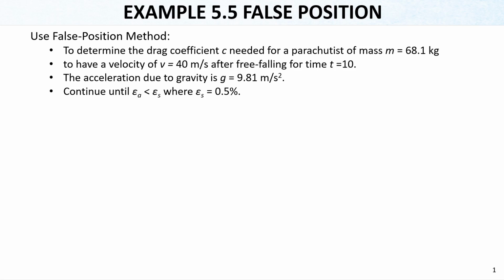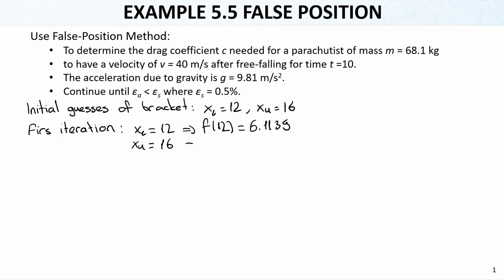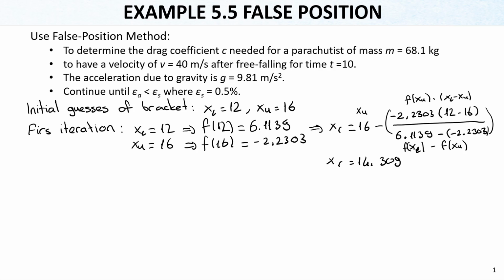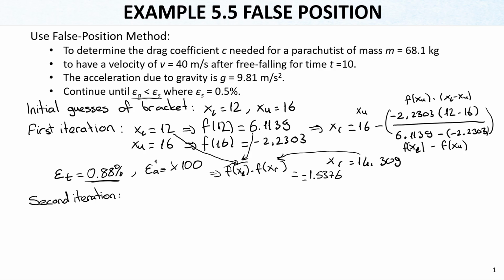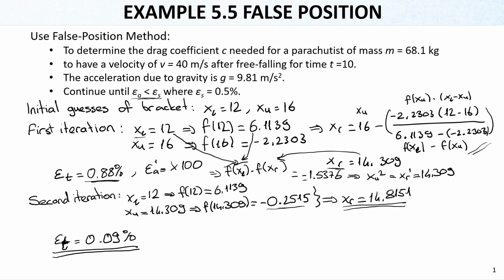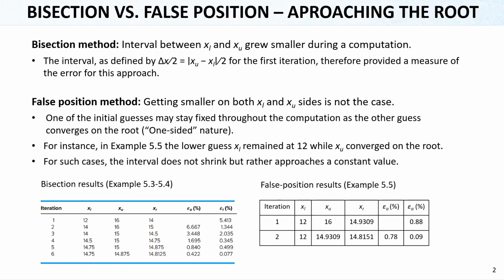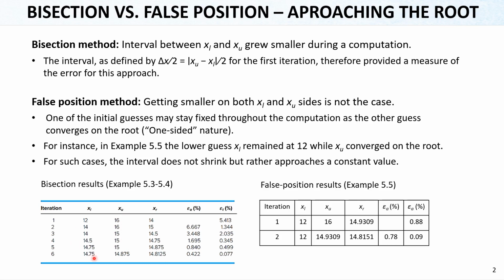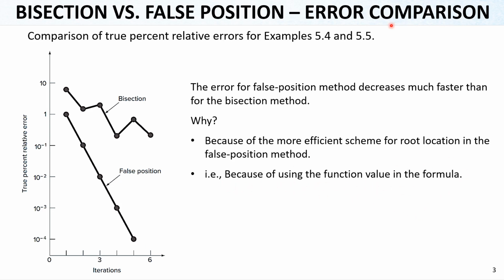Numerical Methods Lec16 Ch05 Roots of Equations7 Bracketing Method2 False Position Example